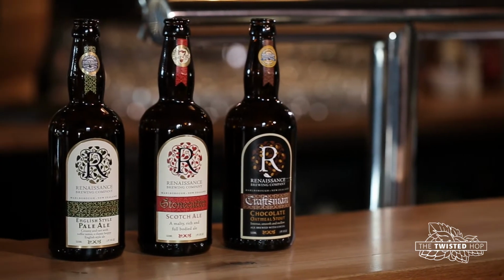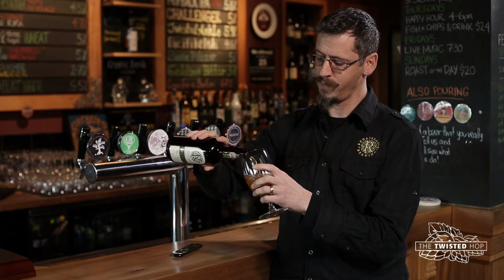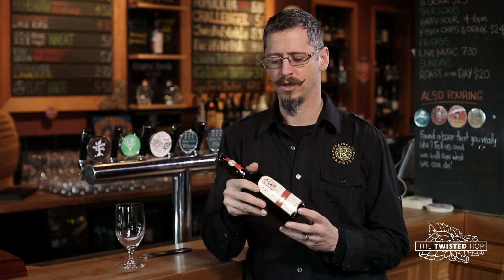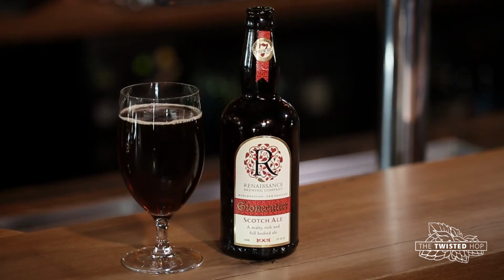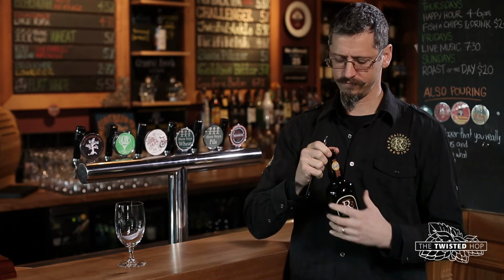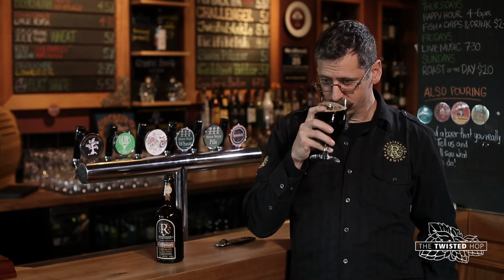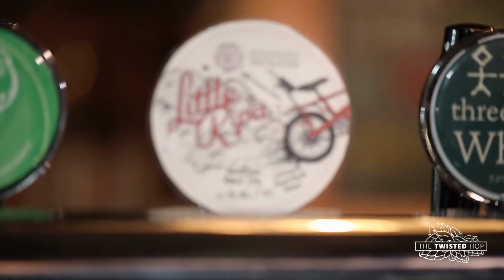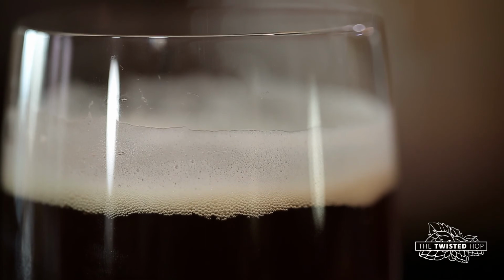Beersies: Andy Deuchars, Renaissance Brewing